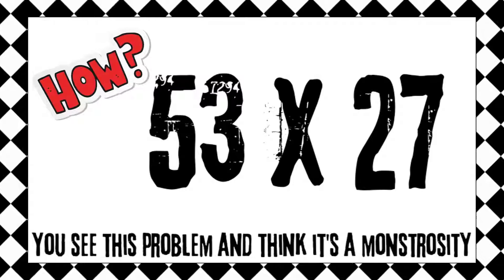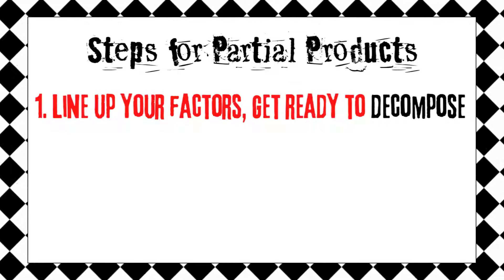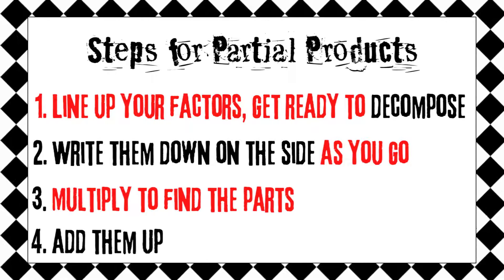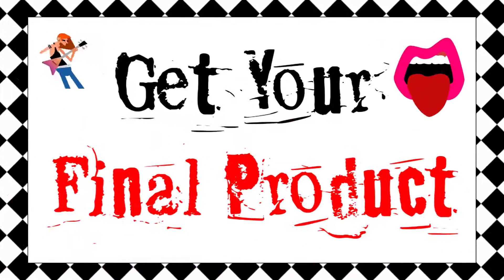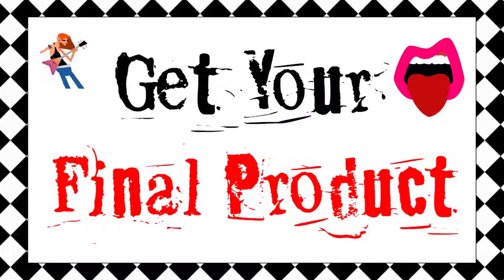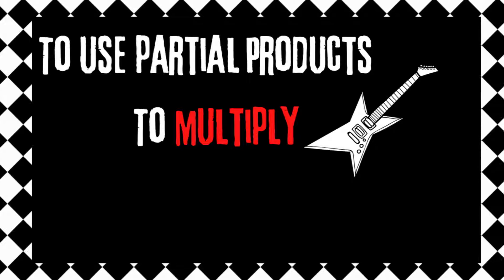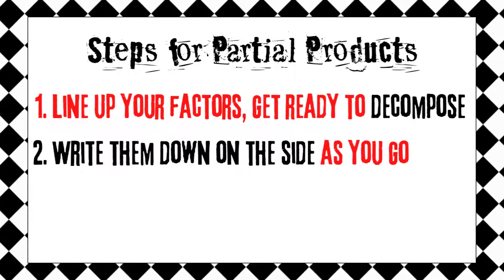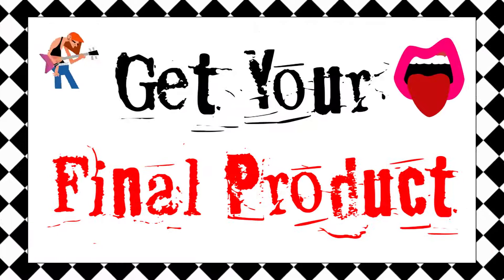Partial Products Song (InstructaBeats Original)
Teachers!  Use this catchy jam to introduce the partial products method for solving multiplication problems!  This song included examples and also promotes conceptual understanding by relating partial products to arrays.